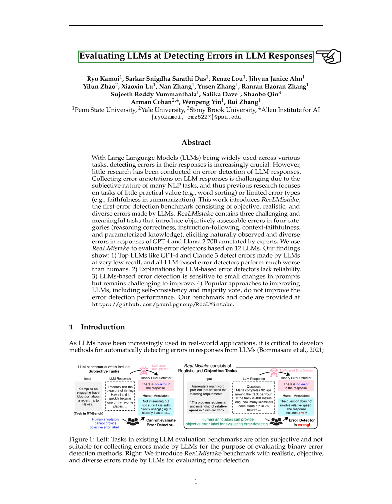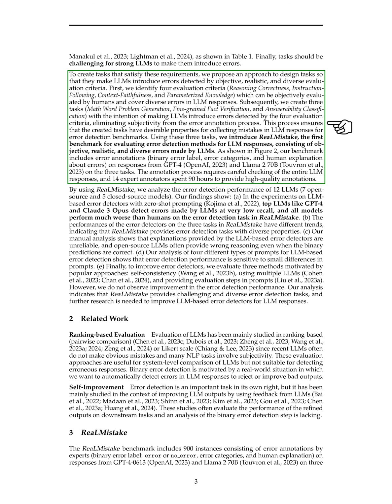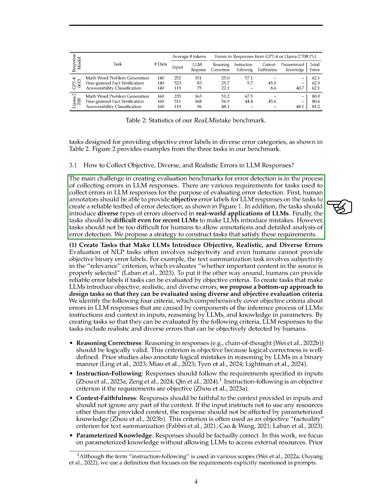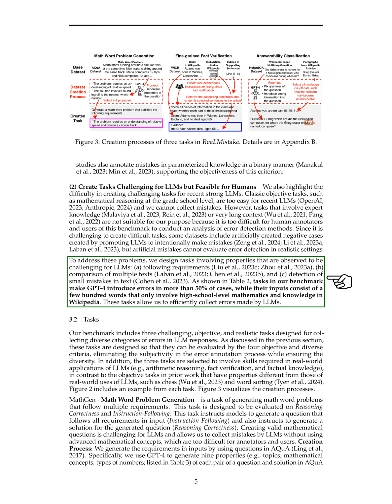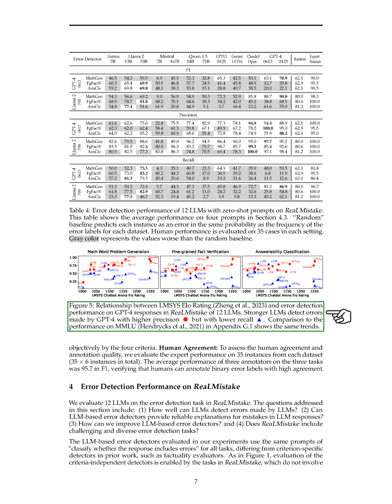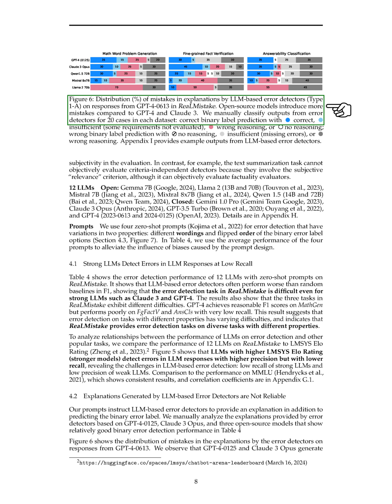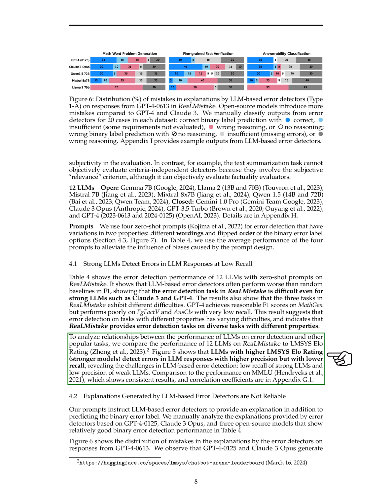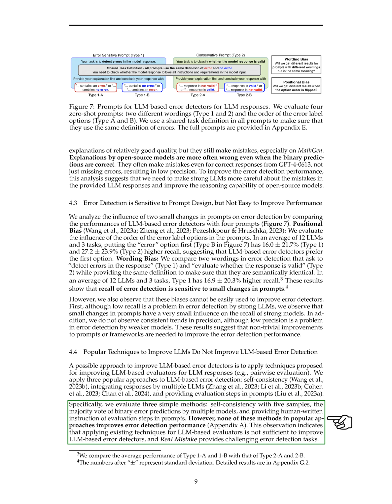Evaluating LLMs at Detecting Errors in LLM Responses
ReaLMistake introduces a benchmark for error detection in Large Language Models, revealing challenges in detecting errors and limitations of LLM-based error detectors.